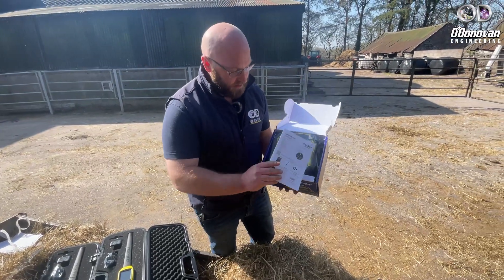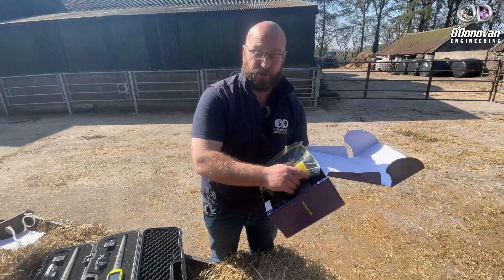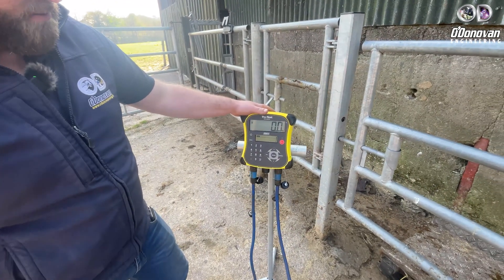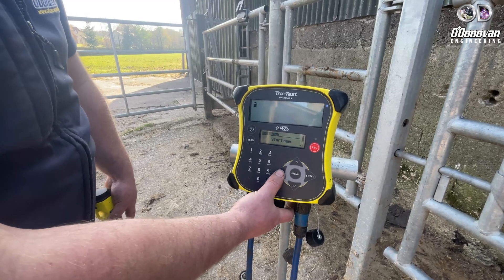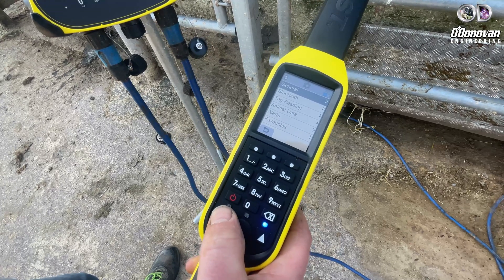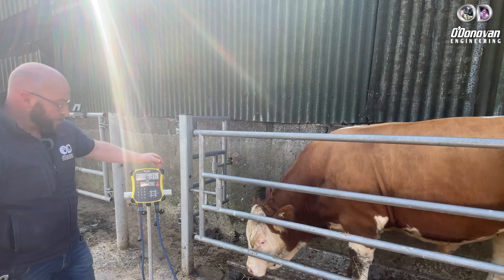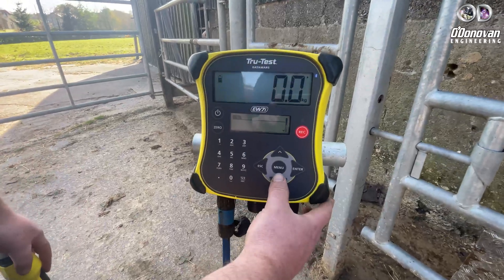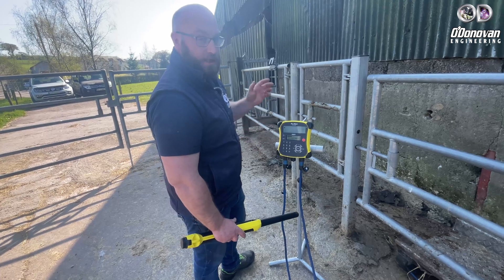TruTest EZI 7i Weighing Scales - O'Donovan Engineering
The Tru-Test EziWeigh7i Indicator is an accurate and easy-to-use mid-level indicator. With the capability to record information against Electronic ID (EID) or Visual tags, you can easily capture and analyse individual animal performance and history.  In this video, we show you how to use your EZI 7i TruTest Indicator, pair an EID Reader and Set up Auto recording.

Replacing guesswork with facts, the EziWeigh7i displays live weight gain since the previous session, showing animal performance right there in the yard.

Using its built-in Bluetooth® technology, the EziWeigh7i wirelessly connects to Tru-Test’s EID readers, automatically transferring scanned ID’s straight into the weigh scale, saving time and improving accuracy. Alternatively, the animal’s VID can be entered using the large and durable keypad.

The EziWeigh7i features Tru-Test’s proven Superdamp™ III technology, enabling you to capture accurate live animal weights more quickly than any other weigh scale on the market, even for the liveliest animals.